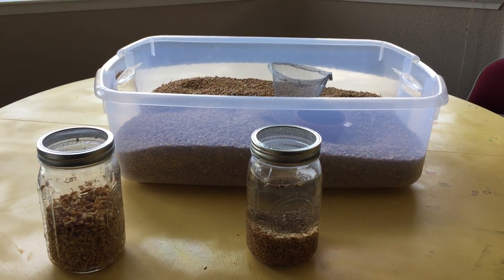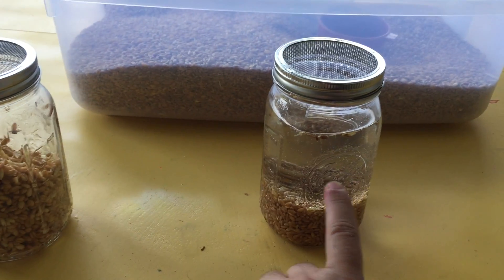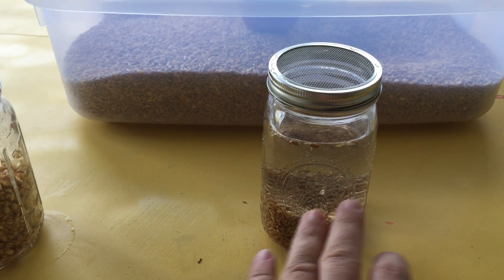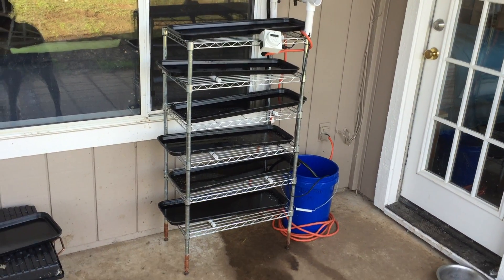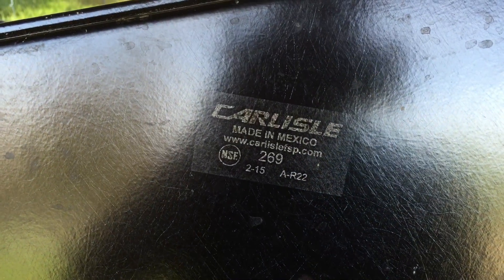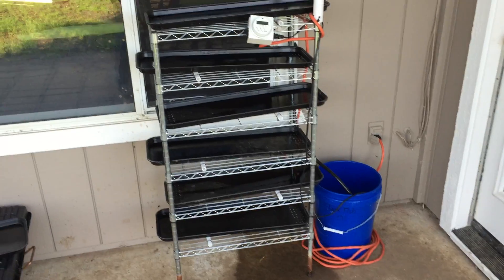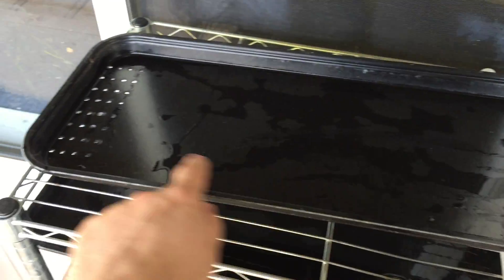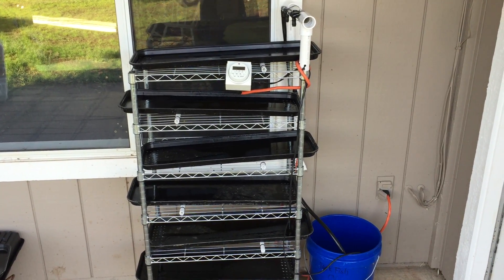My Wheatgrass Fodder System for Rabbit and Chicken Colony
This is my fodder growing system that I use to grow living food for my rabbits and chickens. I've used this same system for two years now. Yesterday was my setup day for the season. In about a week, the racks will be chock full of wheatgrass fodder in various stages of growth. I'll do a follow-up video of this system once it's full.

I made this video for my friends in the "Rabbits in Colonies" group on Facebook. If you have questions on how to raise rabbits in a more natural environment, that's the group to join